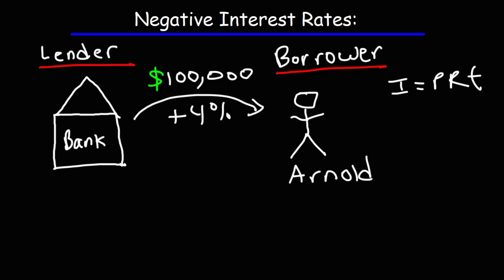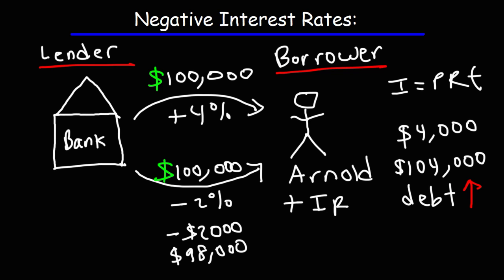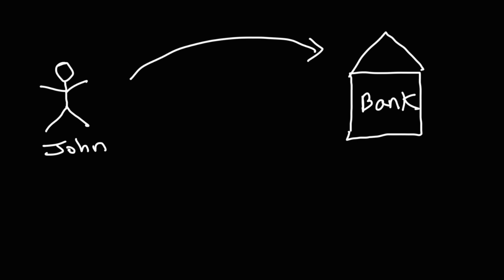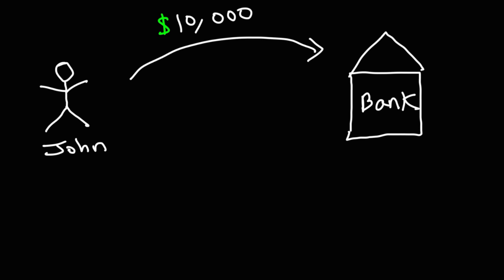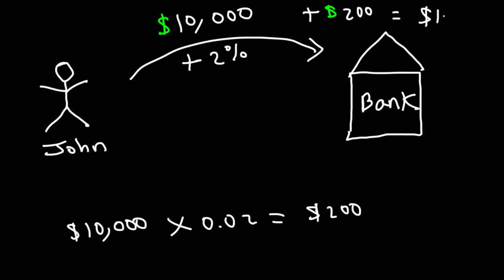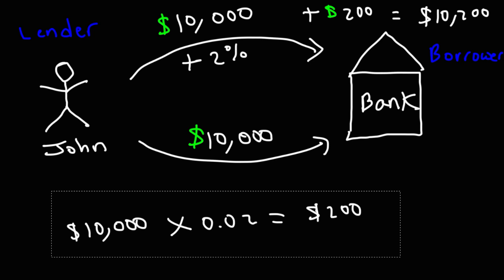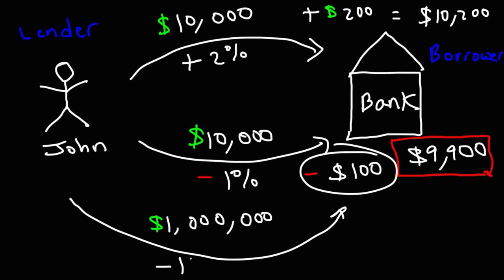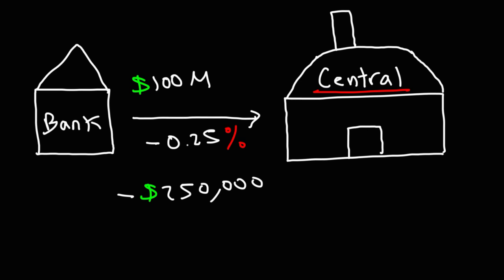Negative Interest Rates - Basic Introduction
This personal finance video tutorial provides a basic introduction into negative interest rates and compares it with positive interest rates clearly showing the effect it has on both the borrower and the lender.